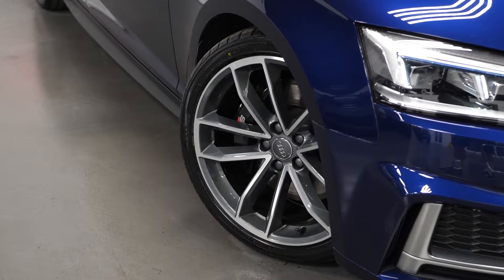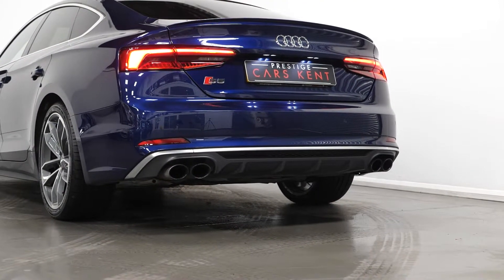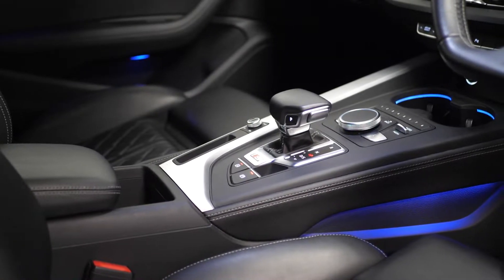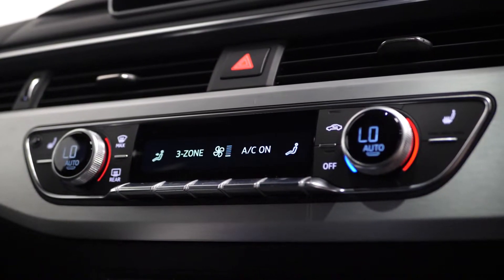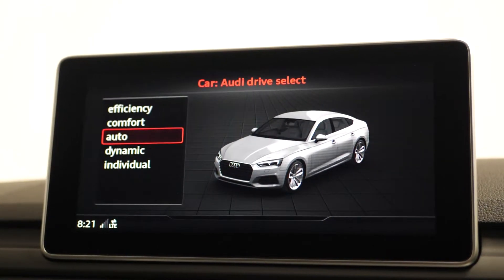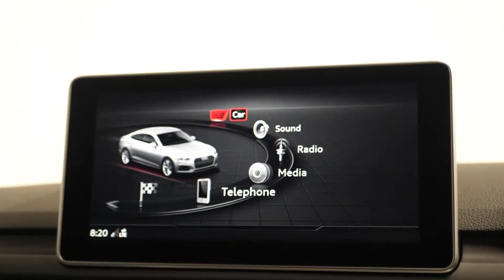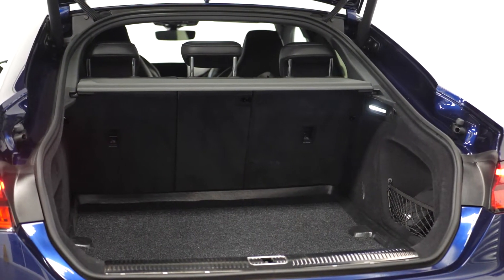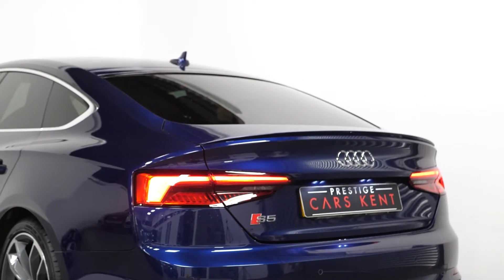2017 AUDI S5 SPORTBACK - WALKROUND